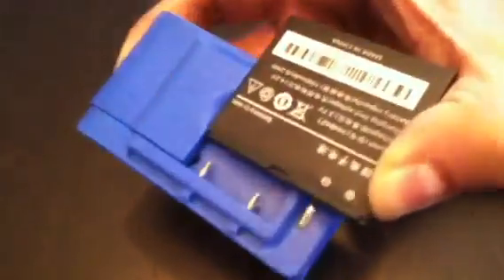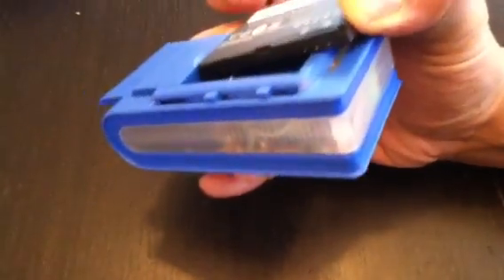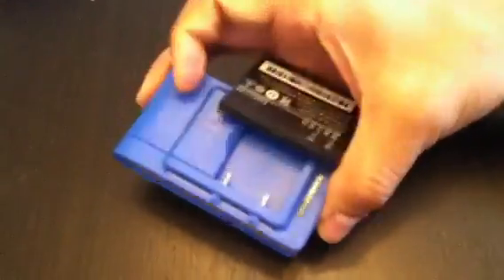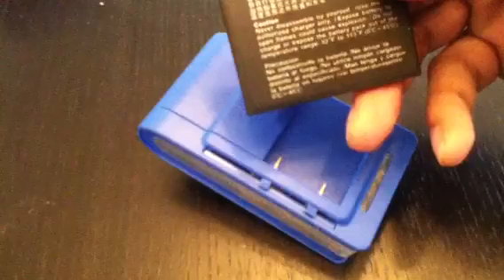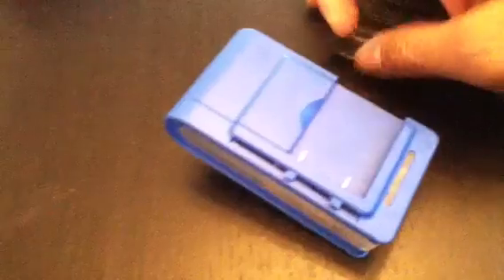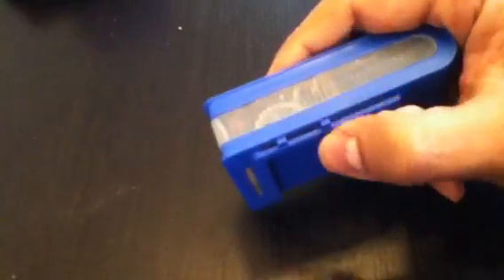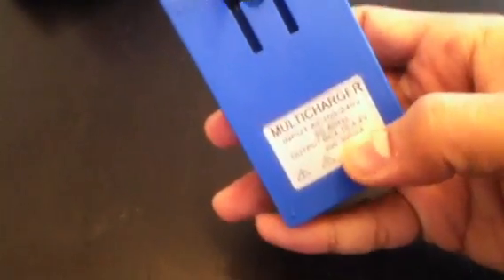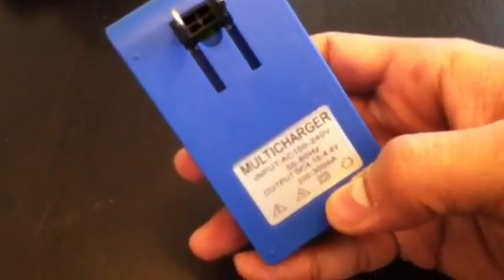2X 1500mAh Battery + Charger for Huawei U9000 IDEOS X6 Sharp Motorola WX435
eBay seller:  gadget town

Shipping to me during this hectic holiday rush went fine.  Paid on 12/23, departed 12/24 arrived 12/29.  "Estimated delivery on or before Fri. Dec. 30 per eBay FAST 'N FREE."  The problem was just the charger itself.

I've sent an email as follows:
"The charger you sent is not as described: It does not fit the co-listed batteries, let alone 'any cell phone batteries with just one universal travel charger'.

It is misleading to advertise a charger is universal but not for the battery sold with it. That's fraud. It is reasonable for you to send a charger per your description, that will fit the battery as promised.

Please, make good of your listing's error. I am giving you an opportunity to make things right."

So currently, the only way to charge the backup batteries is to use the phone itself.  It's a workaround by us customers, which I hope the seller did not mean.  We'll see.